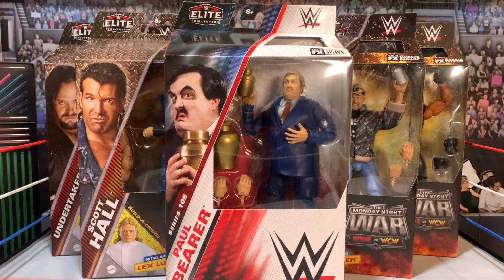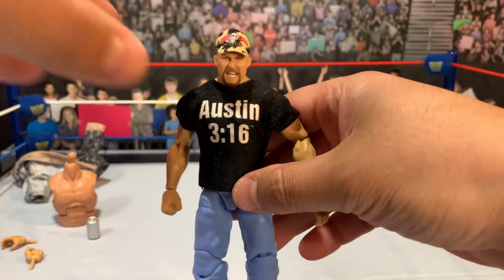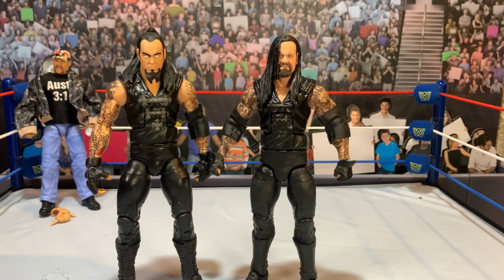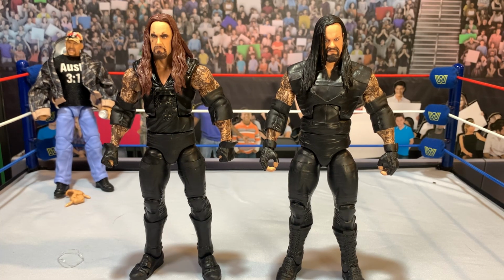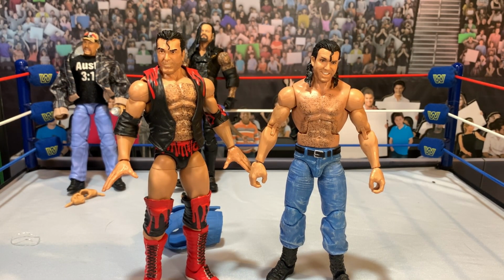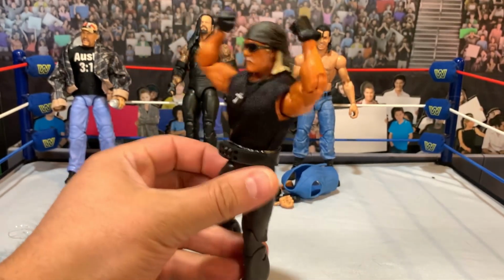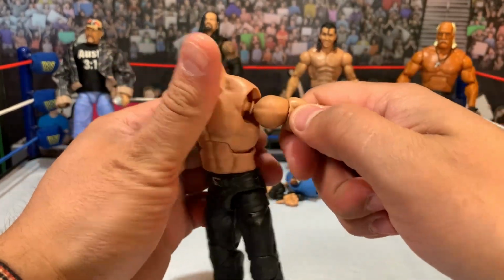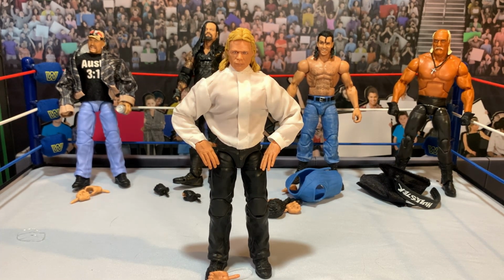Mattel Elite Monday Night Wars Wave 1 Elite Review + Walmart Pickups!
Today we get to take a look at the new Walmart exclusive Monday Night Wars Elite Series, Wave 1!